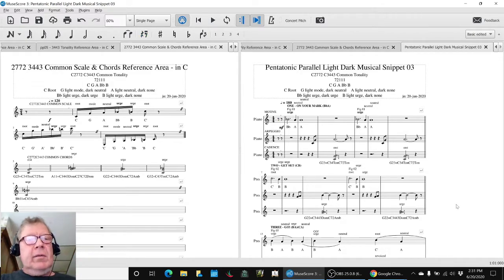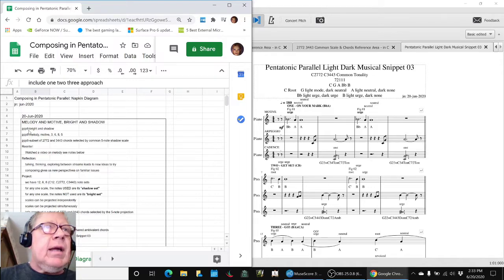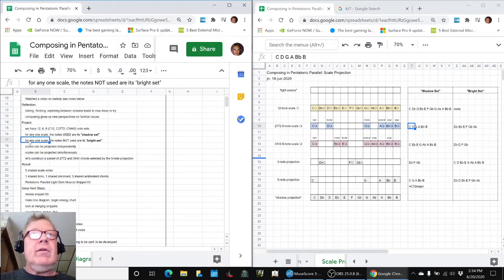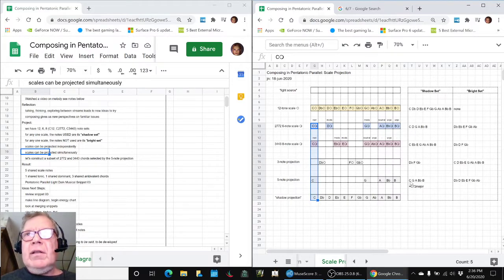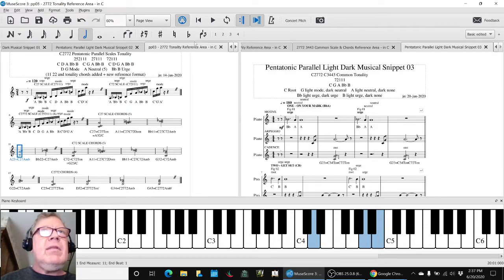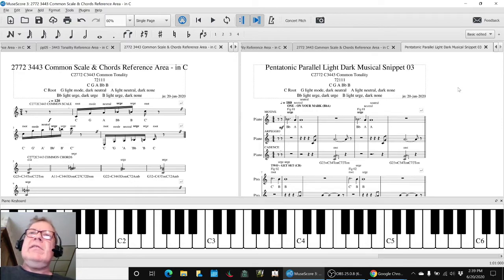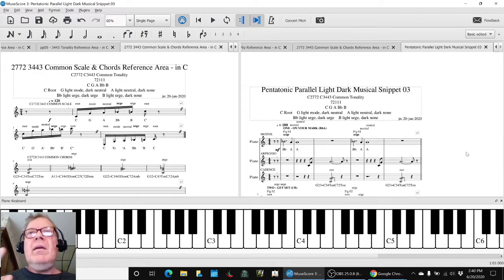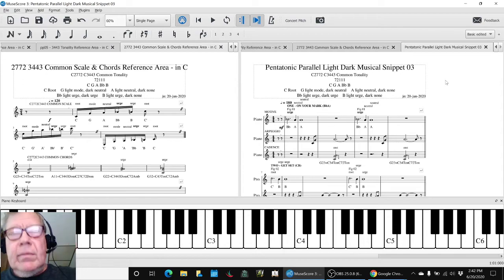Composing in Pentatonic Parallel Part 6 MELODY MOTIVE, BRIGHT SHADOW Stream Highlight 20 Jun 2020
snippet03 is completed using 5 shared notes and 5 shared chords from the two scales